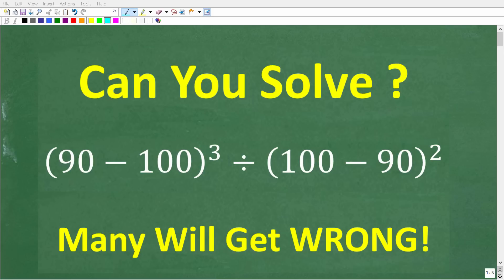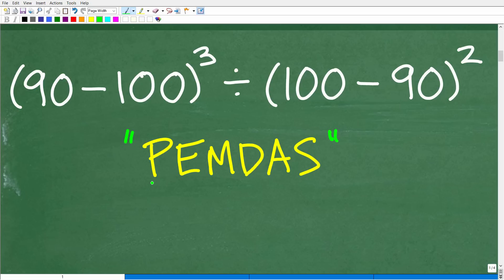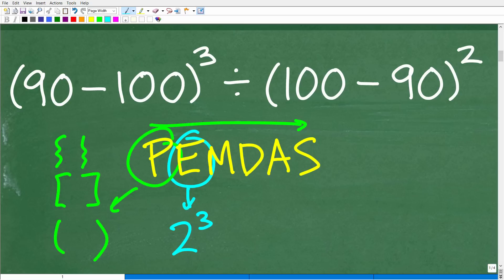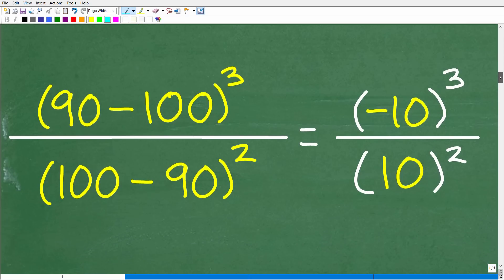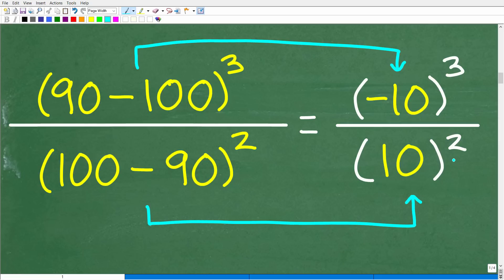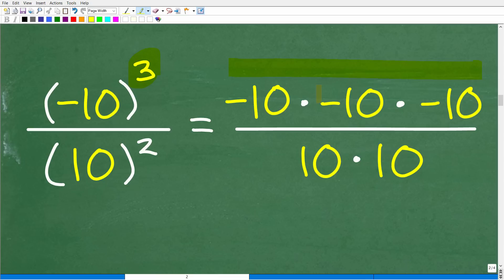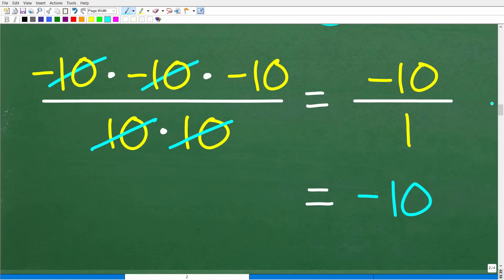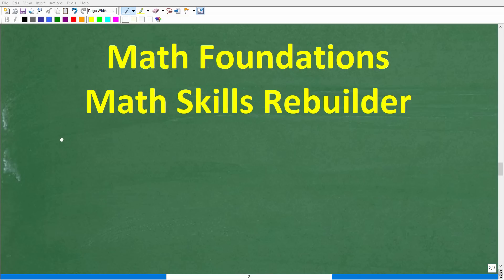(90 – 100) cubed divided by (100 – 90) squared = ? BASIC MATH Practice Problem!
How to simplify a numeric expression with powers using the order of operations and PEMDAS.

• HOMESCHOOL MATH
• COLLEGE MATH